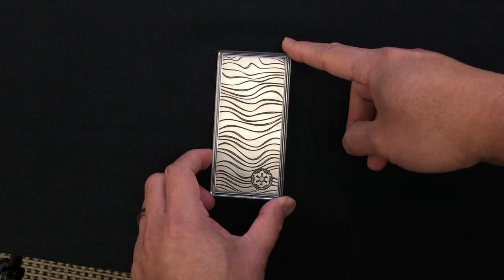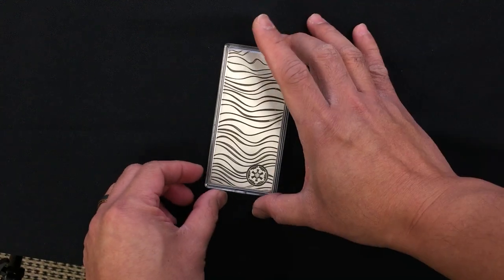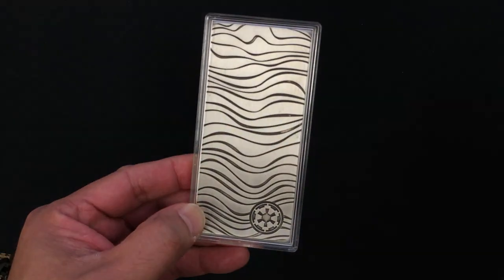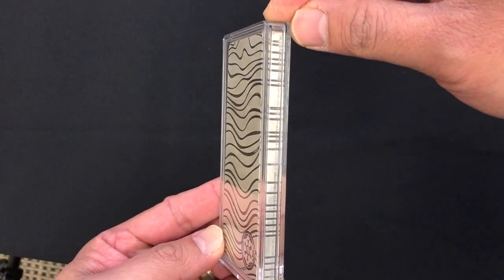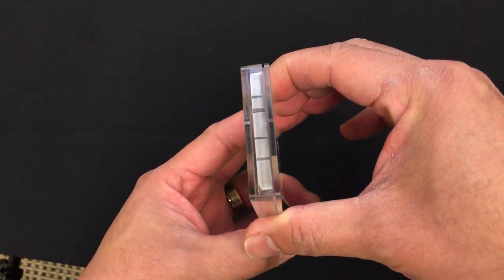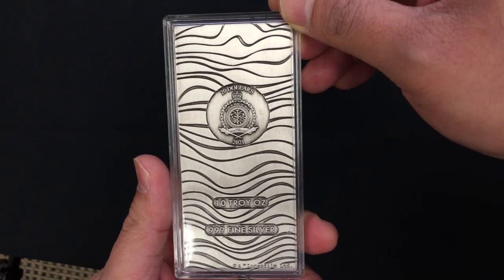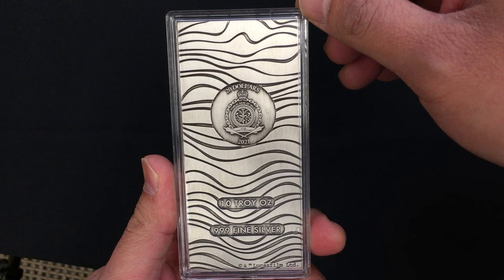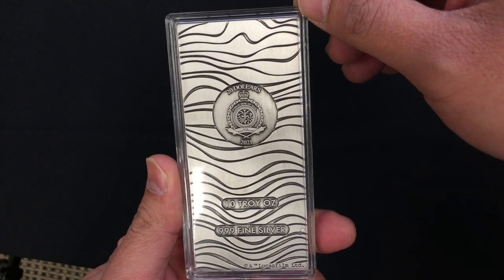The Mandalorian™ – Beskar™ Bar 10oz Silver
In The Mandalorian™, Djarin is paid for his mission in bars of Beskar™ steel. This 10oz pure silver bar is a replica version, incorporating the same wavey ridges and patterns on the surface and stamped with the Imperial shield of Palpatine’s empire.

It has an antique finish to mimic the dull, slate grey bars of Beskar steel and incorporates the Niue Coat of Arms, confirming it as legal tender! The confirmation of purity of the metal and the weight are also engraved on the obverse.

The bars are individually packaged for protection inside a simple, clear coin capsule ONLY. With a mintage of only 1,000. this is a stand-out collectible for any fan.

This special release was developed in conjunction with one of our customers, and we have only 200 reserved for sale.